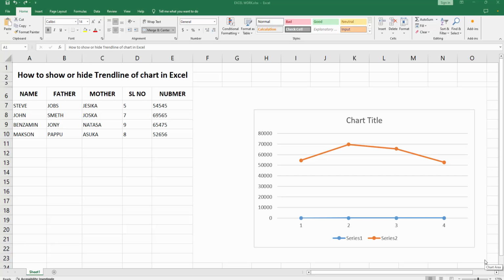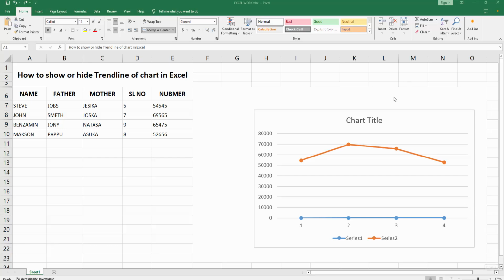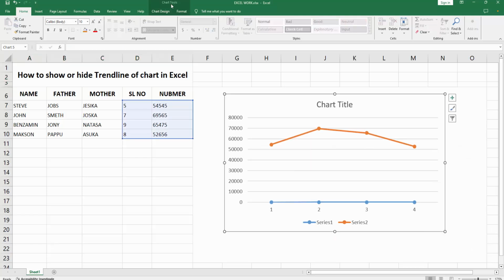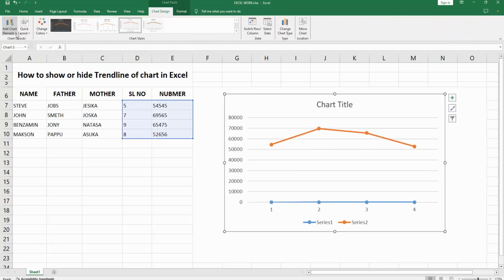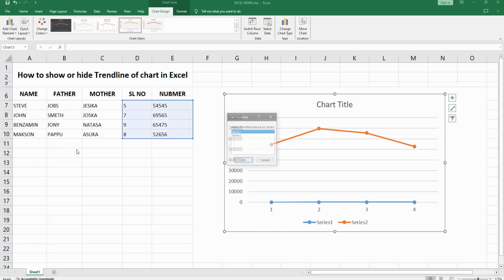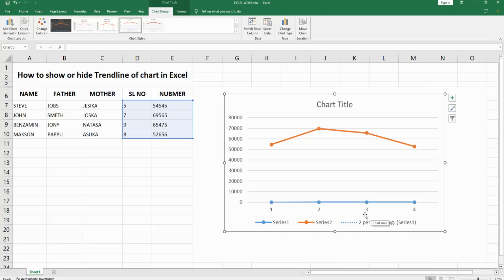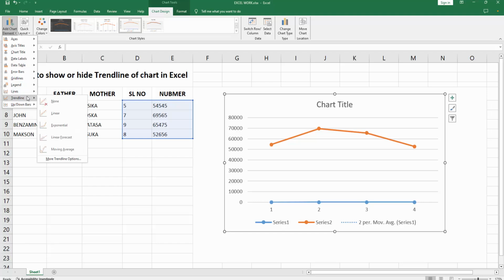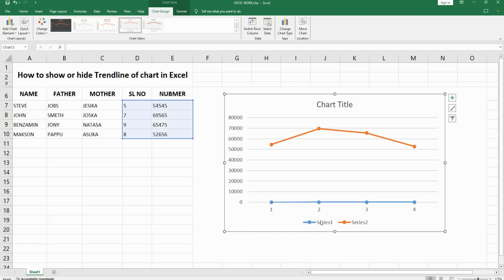How to show or hide Trendline of chart in Excel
Assalamu Walaikum,
In this video I will show you, How to show or hide Trendline of chart in Excel.  Let's get started.